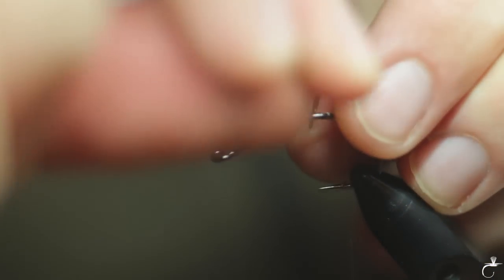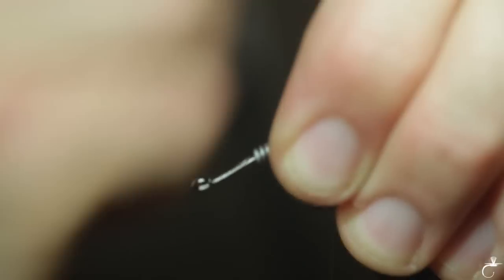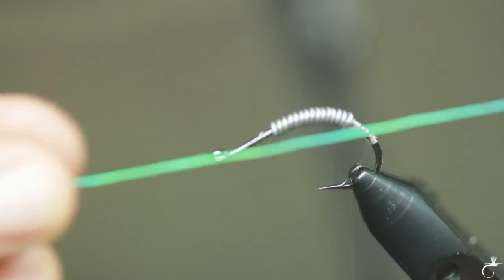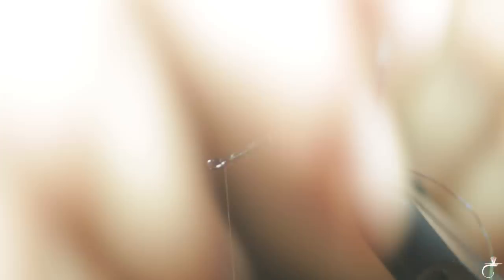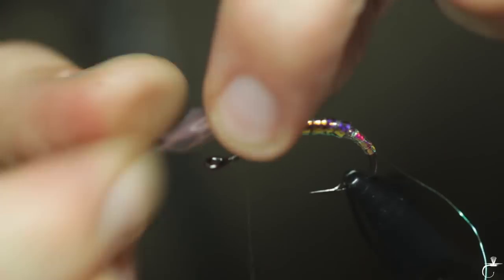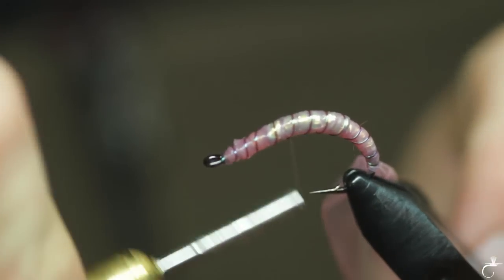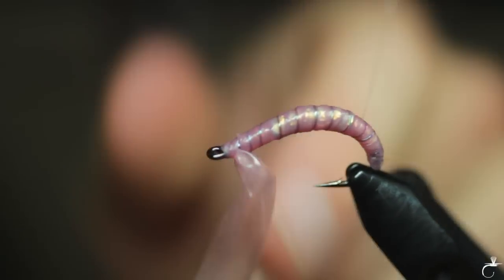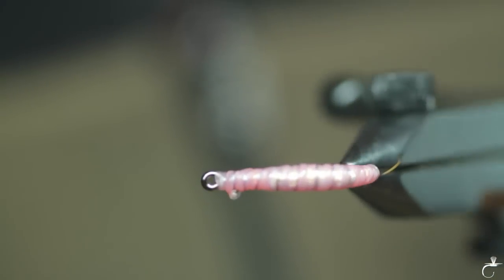Vladi Condom Worm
Kyle Kosovitch of Long Boat Outfitters ties a version of a Vladi Condom Worm, for a Tight Loop Magazine.